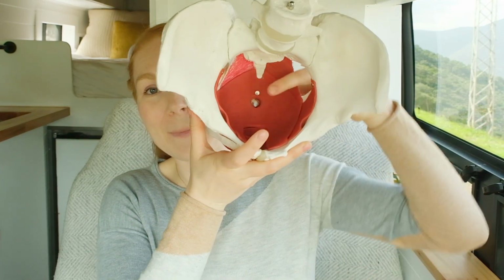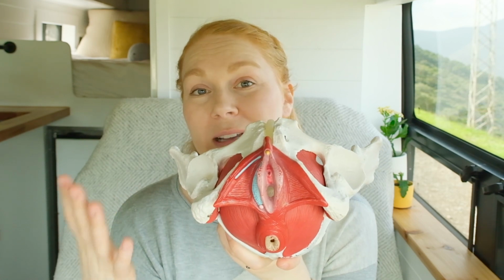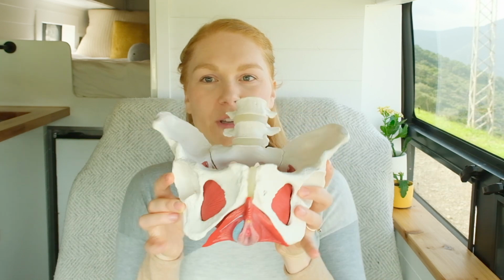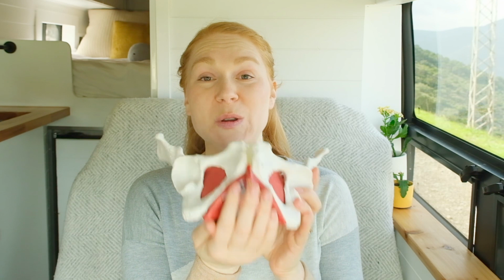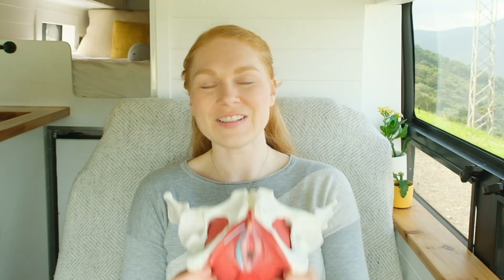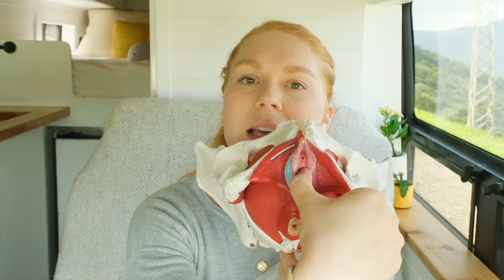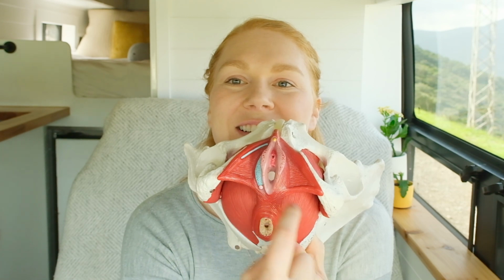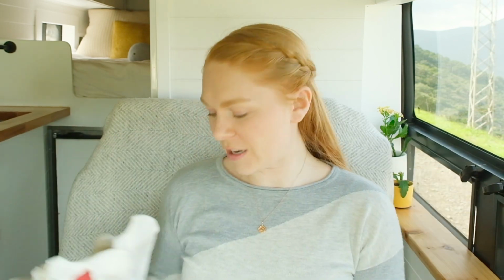Prepare your pelvic muscles for childbirth (pelvic physio tips)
Are you pregnant and preparing for childbirth? Here are my top pelvic physio tips to get your pelvic floor muscles prepared for labour and delivery!

There are 2 main things you can do to prepare your muscles:
1. Learn to relax and open your pelvic floor muscles
2. Perineal massage to stretch the muscles and connective tissue (here is a full video of the perineal massage

The best way to get your muscles ready for childbirth is to work with a pelvic physiotherapist one-on-one.

Please note: this is not medical or physiotherapy advice. This is general education only.